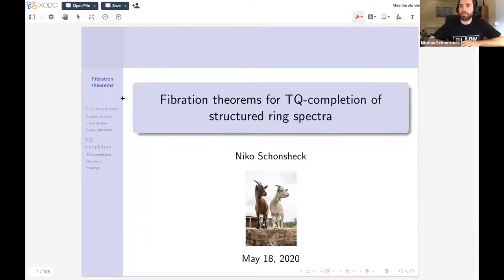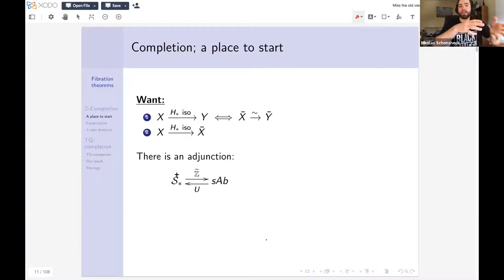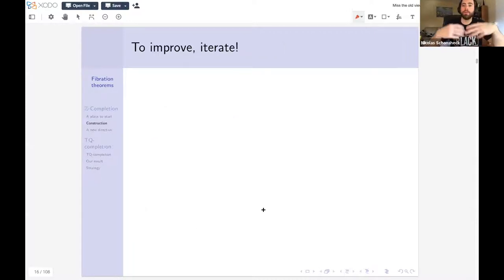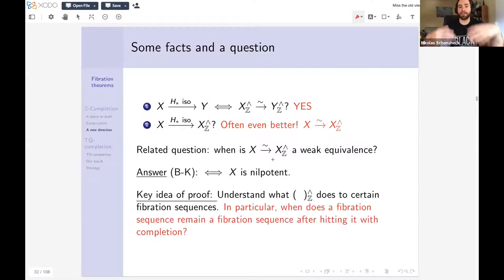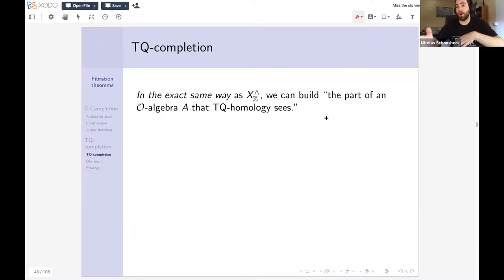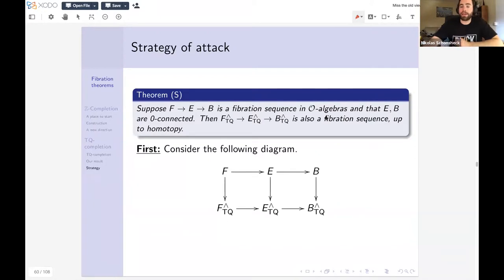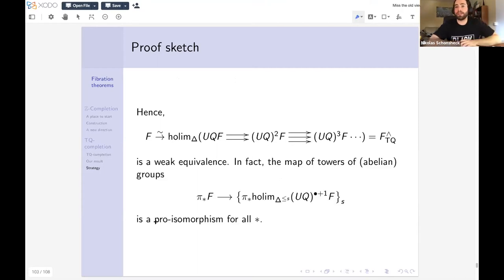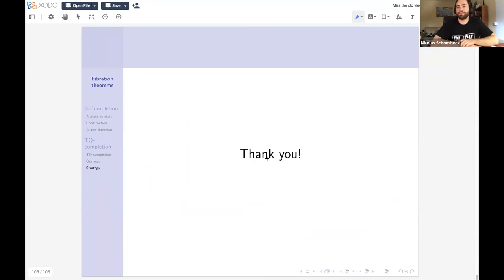Nikolas Schonsheck - Fibration Theorems for TQ-Completion of Structured Ring Spectra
From the June 6th GOATS 2 mini-conference.